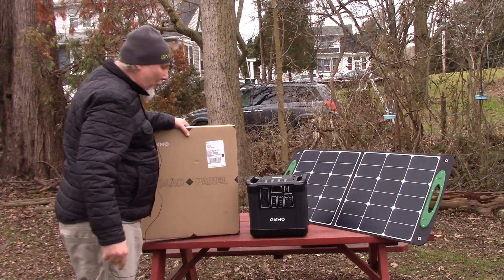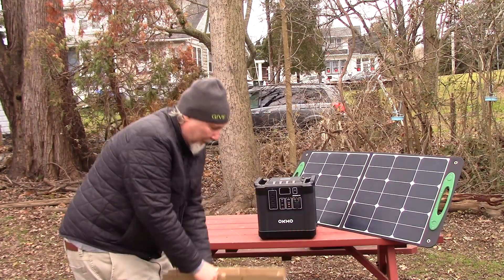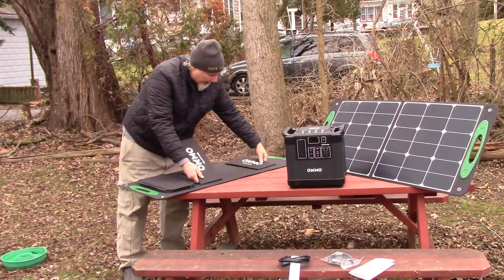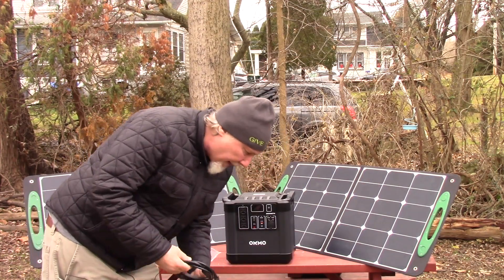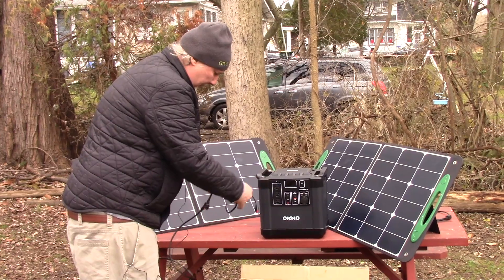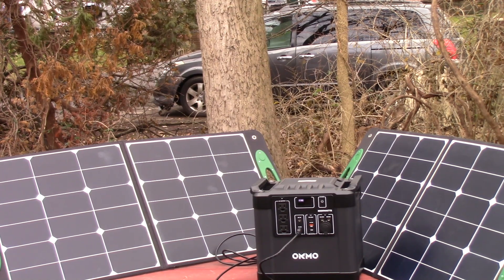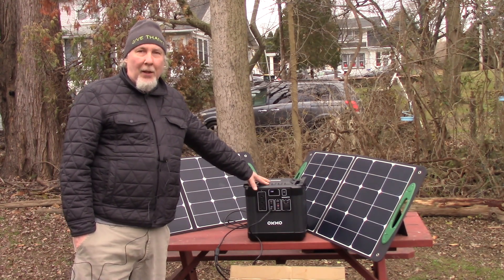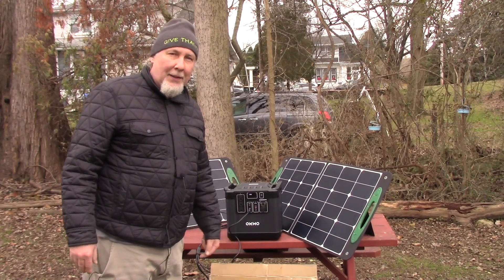A 2nd Solar Panel for the 2000 watt Okmo Power Station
OKMO 2000W Solar Generator-SG2000 Big Deal: $350 OFF
OKMO 1000W Solar Generator-SG1000P Big Deal: $250 OFF
Be prepared for power failures and disasters. I got my second 100 watt Solar Panel for the Okmo Emergency Power Pack!